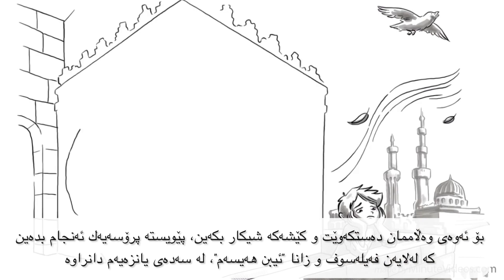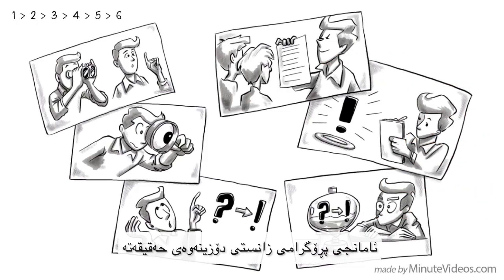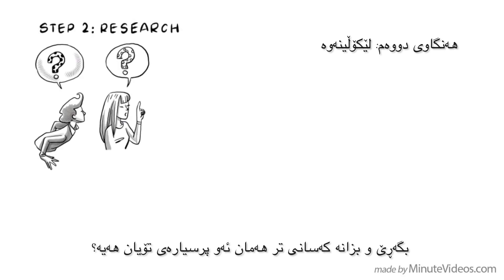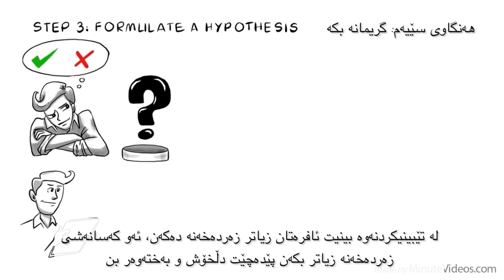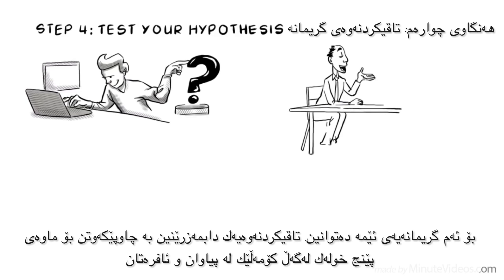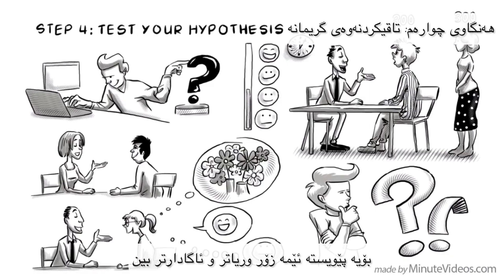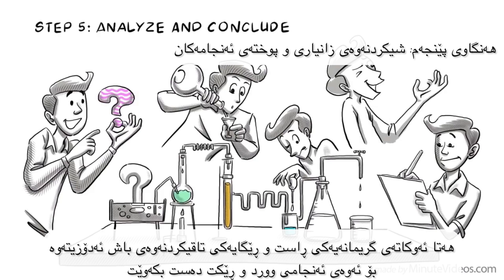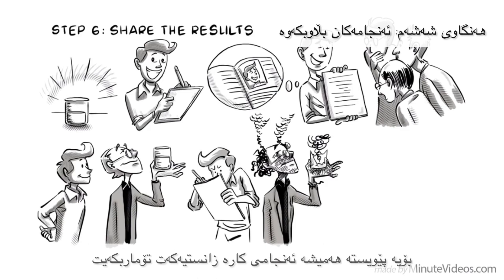Scientific method میتۆدی زانستی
چۆن بیردۆزێكی زانستی دروست دەبێت؟ بۆچی زانست باوەڕپێكراوە؟
ئەم ڤیدیۆیە ڕوونكەرەوەی هەنگاوەكانی میتۆدی زانستیە كە لە سەدەی یانزەیەم لەلایەن زانا و فەیلەسوف ئیبن هەیسەم دانراوە.